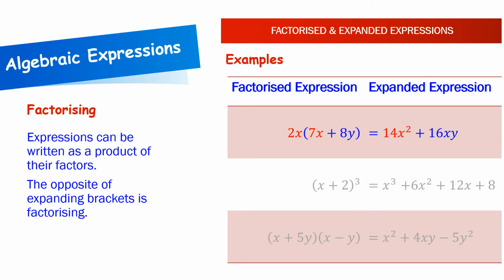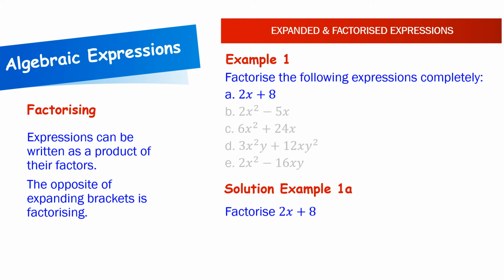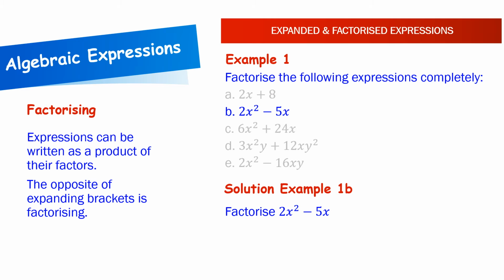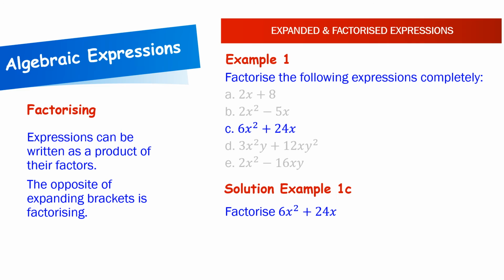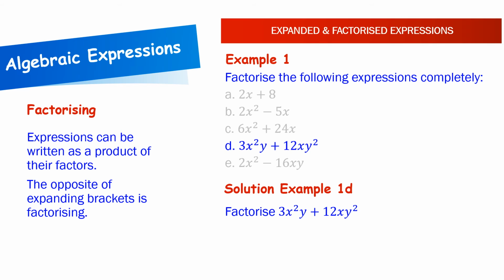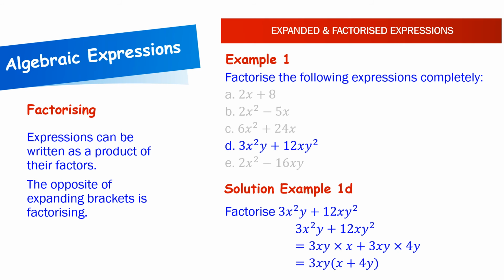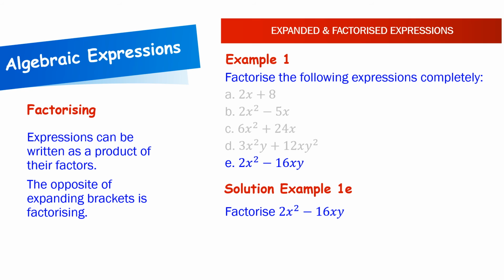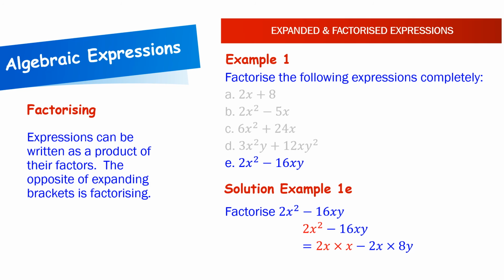Factorised and Expanded Expressions | Pure Maths 1 | Maths A Level & AS Level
In this session we factorise algebraic expressions and recognise that factorisation is the reverse of expanded expressions.

Timecodes
0:00 - Intro
0:07 - Objectives
0:13 - Factorising as the opposite of Expanding Expressions
1:10 - Examples of how to factorise
1:27 - Solution Example 1a
2:04 - Solution Example 1b
2:50 - Solution Example 1c
3:18 - Solution Example 1d
4:00 - Solution Example 1e
4:43 - Recap and Conclusion